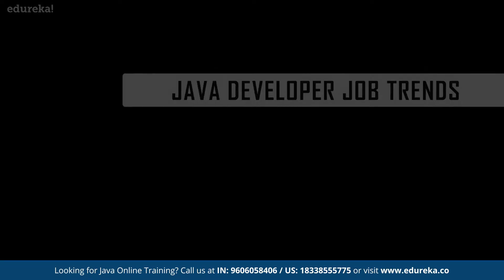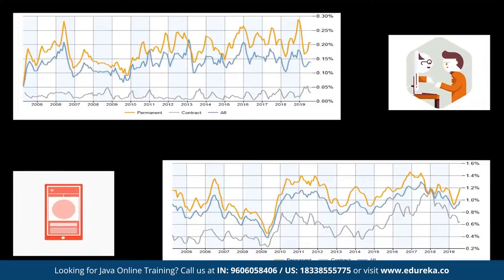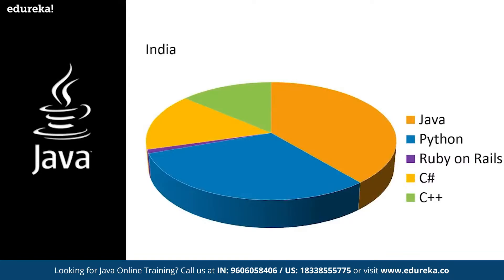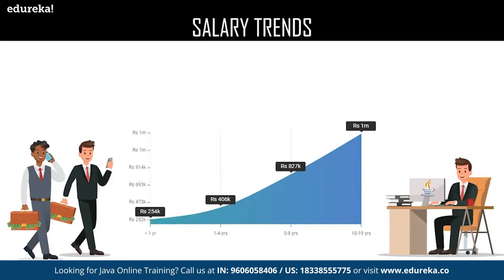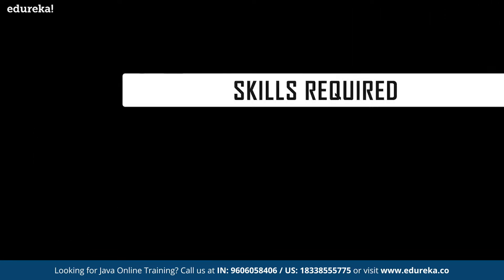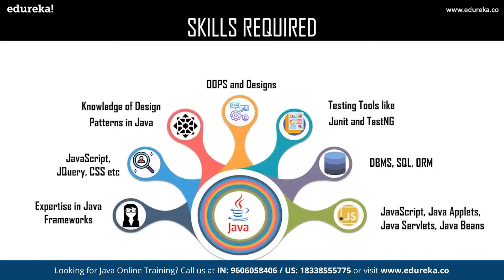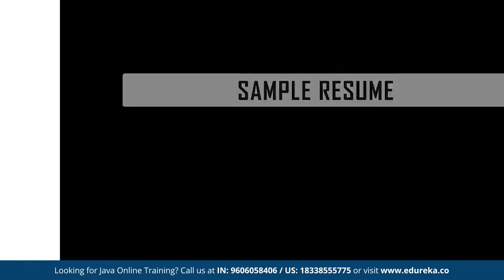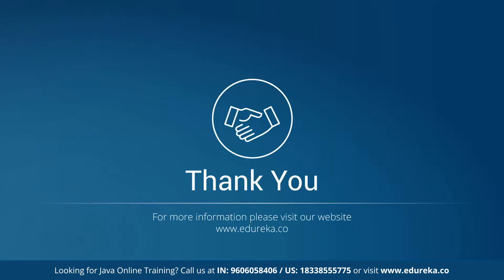Java Developer Resume | Sample Resume of a Java Developer | Edureka Rewind - 3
This Edureka video on Java Developer Resume will provide you with detailed knowledge about how to frame your resume and the key points to prepare your resume to achieve proven results.
0:00 Introduction
0:13 Java Developer Resume
1:45 IMPORTANT FRAMEWORKS FOR A JAVA DEVELOPER
4:07 SALARY TRENDS
5:04 JOB DESCRIPTION (JUNIOR)
7:09 SKILLS REQUIRED